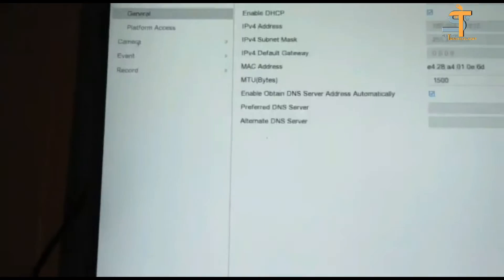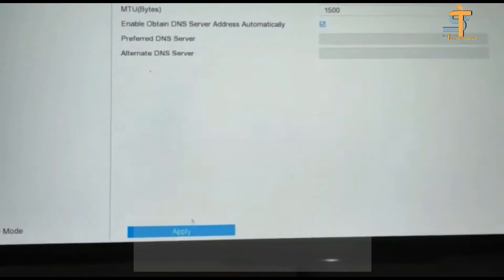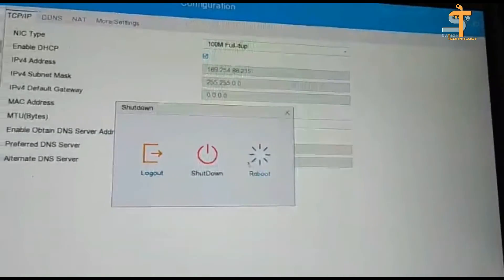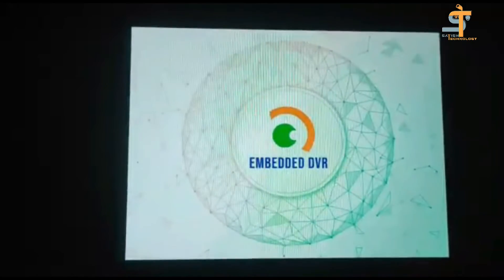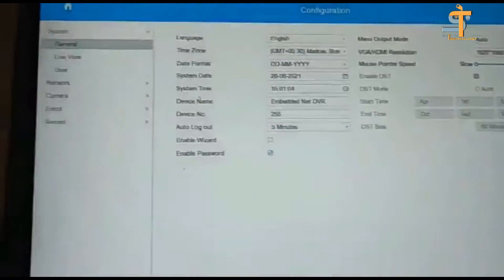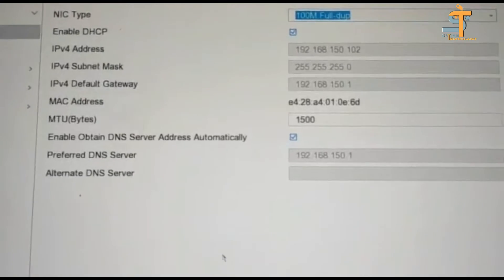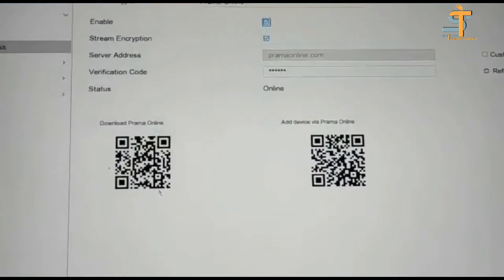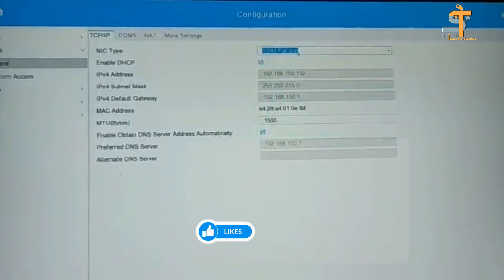How to do Prama DVR With Cofe 4G Wifi Device Online Problem Solution? cofe device DVR configuration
How to do Prama DVR With Cofe 4G Wifi Device Online Problem Solution?

cofe device DVR configuration

prama DVR online

హాయ్ అండీ అందరికి నమాస్కారం .నా పేరు సతీష్ అనుసురి నేను మన ఛానెల్ లో  సీసీ కెమెరాలు,   లు సంబంధించిన ప్రతి updates తీసుకొస్తా.ఎట్టి పరిస్థితుల్లో ఫేక్  న్యూస్ చెప్పడం అస్సలు జరగదు.మీకు ఎటువంటి ఇన్ఫర్మేషన్ కావాలిఅన్నా నాకు కామెంట్ చేయండి తప్పకుండ వీడియో చేసి మీకు పూర్తి ఇన్ఫర్మేషన్ ఇస్తా so మన ఛానెల్ నీ ప్రతిరోజు follow అవ్వడానికి try చేయండి .ఇంత వరకు మీరు మన  ఛానెల్ నీ సబ్స్క్రయిబ్  చేసుకోకపోతే దయచేసి subscribe చేయండి.వీడియో like చేయండి  దయచేసి నన్ను సపోర్టు చేస్తారని కోరుకుంటున్న

Hello guys!!!
I'm satish anusuri youtuber "satish technology" in our channel technology ,cctv , more things in satish technology youtube Chanel
support my chanel.

NOTE-:
all the images |pictures shown inthe video belongs to the respected owners and not me...
i am not the owner any picture showed in the video